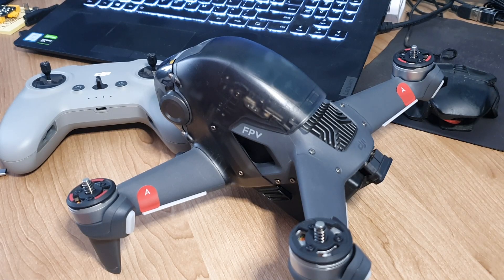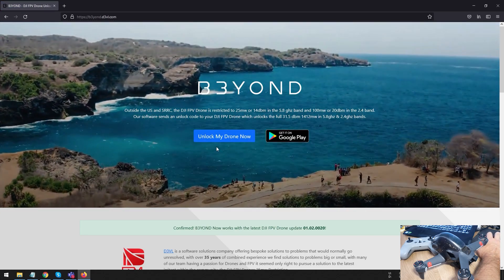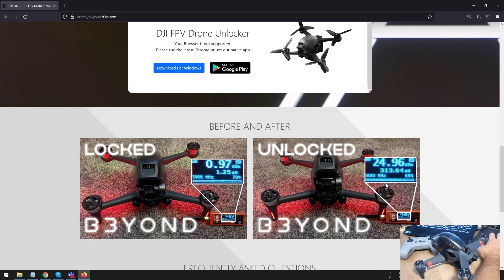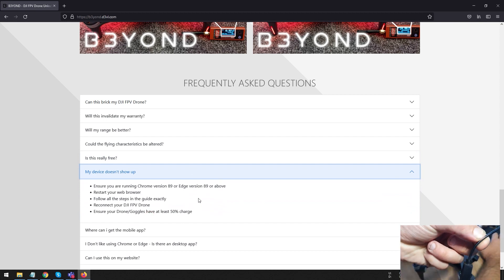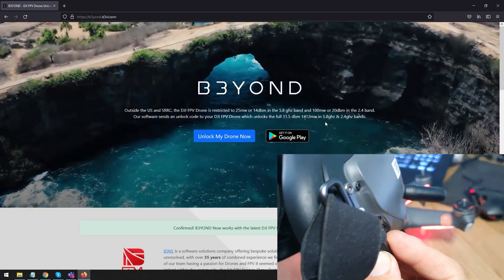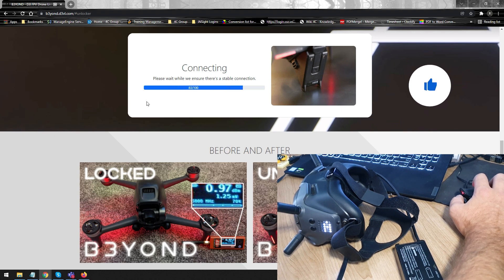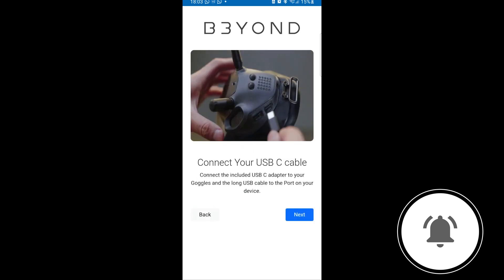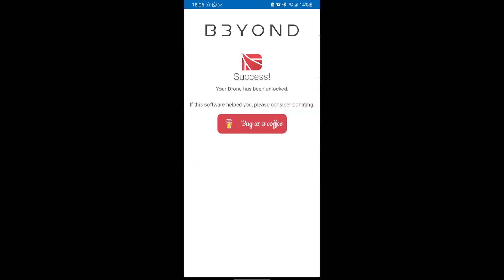Unlock extra power! | Increase your range | DJI FPV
First of all, credit must be given to AndyRC and the good people at B3yond d3vl Unlock.
In this video, I show you how to enable FCC mode on your DJI FPV drone in a few simple clicks. I also show you how to do it using your mobile phone. Great for when you're in the field.

Outside the US and SRRC, the DJI FPV Drone is restricted to 25mw or 14dbm in the 5.8 ghz band and 100mw or 20dbm in the 2.4 band.
Our software sends an unlock code to your DJI FPV Drone which unlocks the full 31.5 dbm 1412mw in 5.8ghz & 2.4ghz bands.

Chapter list:
0:00 - Intro
1:04 - Explanation of B3yond and FCC mode
2:04 - Need to knows! Support these guys!
3:43 - Frequently asked questions
5:59 - Let's Unlock the DJI FPV drone using a PC (Enable FCC mode)
9:05 - Use the app from the Android Playstore to unlock the DJI FPV drone
10:57 - How to restore to default (factory settings) - Super easy!
12:18 - A word about range tests (yes I'll be posting some in the near future)

Please note, range tests are extremely subject to change and small variables can make a HUGE difference.

This mod allows you to change from CE mode (25w) to FCC mode (1400w max). If you've ever flown an FPV drone with a 25w VTX and then with a drone with a 1w or more, you'll know that it makes a HUGE difference in how far you can fly and still have video feed.

This mod is super easy and FREE.

╠╗║╚╝║║╠╗║╚╣║║║║║═╣ I Really Appreciate Your Support!